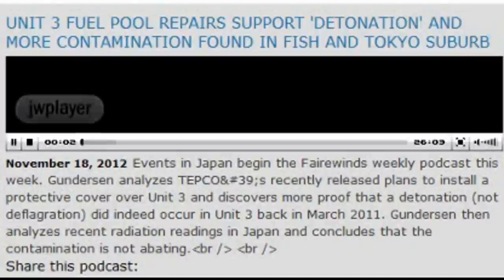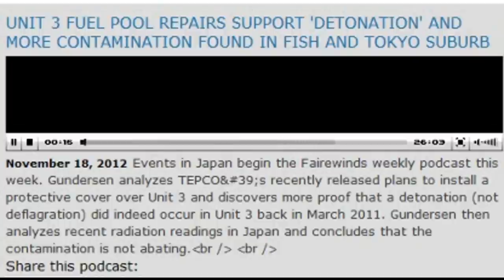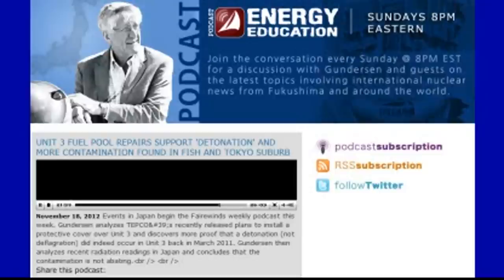Fukushima Unit 3 SFP, More Contamination in Fish & Tokyo: Arnie Gundersen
Published on Nov 18, 2012 by MsMilkytheclown1

Unit 3 Fuel Pool Repairs Support 'Detonation' and More Contamination Found in Fish and Tokyo Suburb
Events in Japan begin the Fairewinds weekly podcast this week. Gundersen analyzes TEPCO's recently released plans to install a protective cover over Unit 3 and discovers more proof that a detonation (not deflagration) did indeed occur in Unit 3 back in March 2011. Gundersen then analyzes recent radiation readings in Japan and concludes that the contamination is not abating.

Fukushima trout log radioactivity level over 100 times gov't limit

Scientists: "The very lowest levels of radiation are harmful to life" — We have to rethink exposure levels from nuclear plants

Japan Times: Time bomb in Tokyo metropolitan area — Experts warn of accumulating Fukushima contamination

Fukushima worker fell 13 feet outside Unit 4 — "No radioactive material was attached on his body" — Fractured spine

Fukushima child suspected to have thyroid cancer -Kyodo

Japan Experts: Contamination from Fukushima "is almost irreversible" in coastal sediments

"Significant concentrations" of Niobium-95 were reported by Japan gov't after 3/11 -Study

Gov't: Radioactive black powder near Tokyo is ok, doesn't need decontamination

Kyodo: Radioactive trout over 100 times gov't limit caught in Fukushima river

The Guardian posts Fukushima film: Reactors not repaired at all — With one more quake Japan will cease to exist; Resulting destruction will take half of planet along with it (VIDEO)